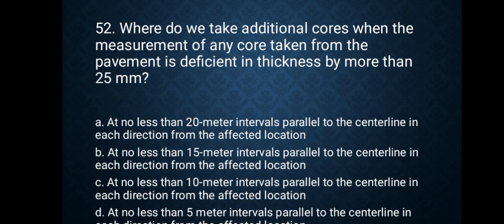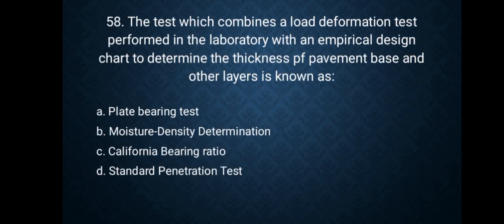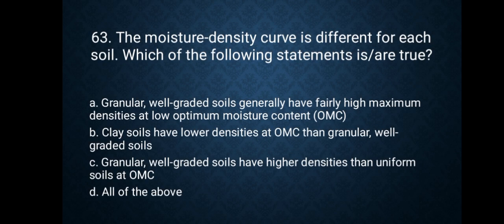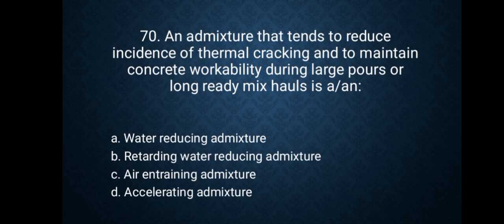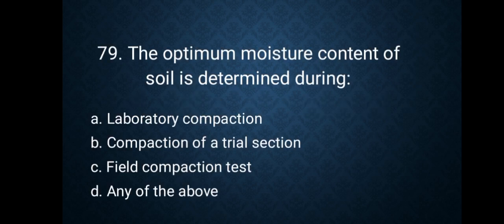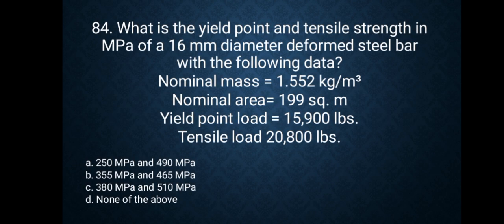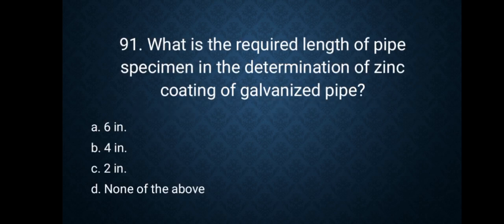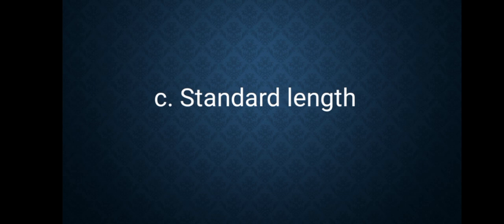CONSTRUCTION MATERIALS AND CONSTRUCTION